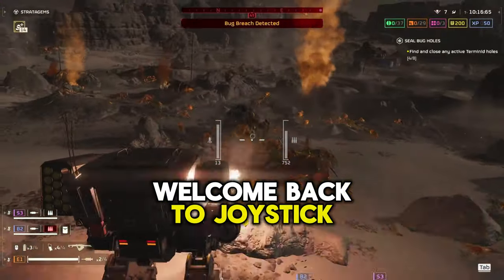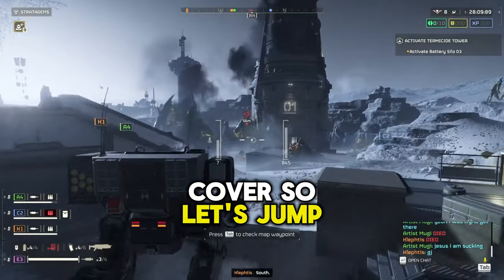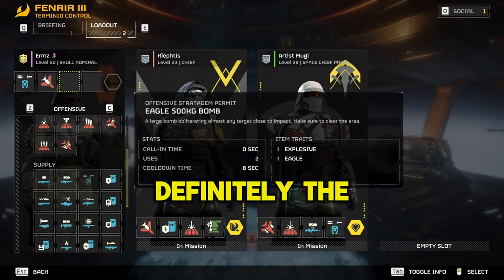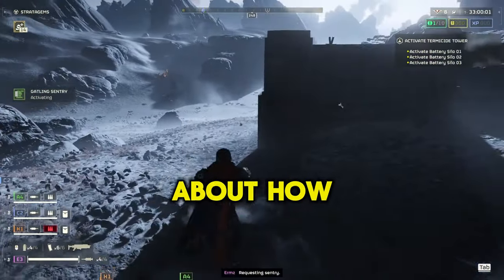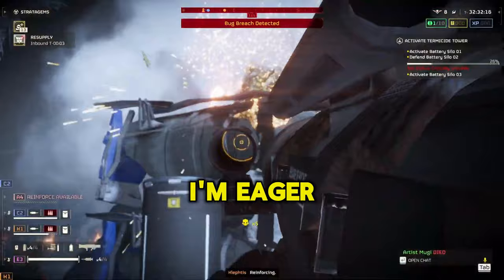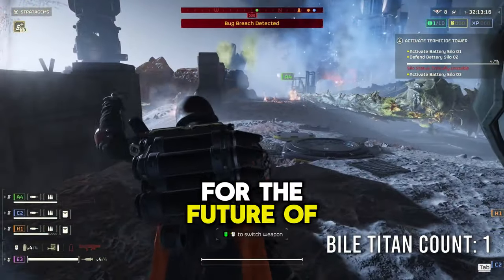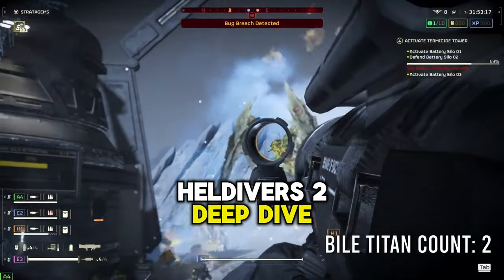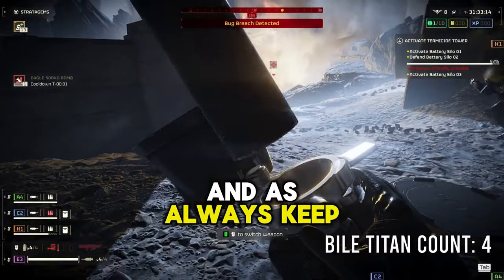Helldivers 2 Leak Exposed: Unbelievable New Arsenal!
Hey everyone, welcome back to Joystick News, your prime destination for everything gaming! 🎮 Today, we're diving deep into the latest Helldivers 2 updates, revealing new weapons and vehicles that are set to revolutionize your gameplay. Discover the SG-8P Punisher Plasma shotgun, the explosive CB-9 Crossbow, and the game-changing BX-7 Displacer Pack. What's your strategy going to be with these new additions?